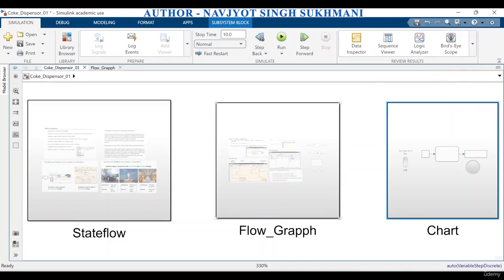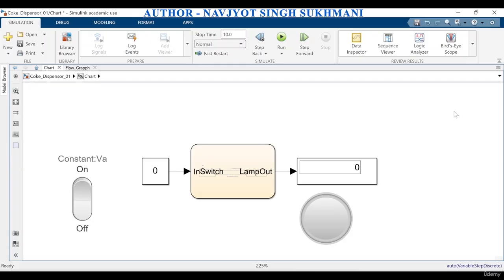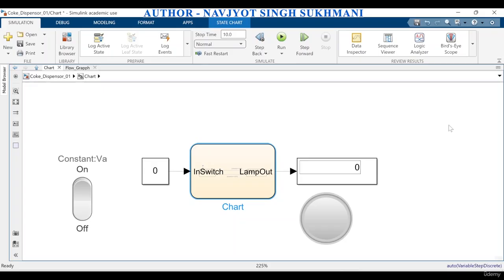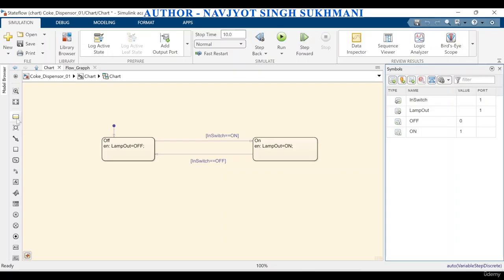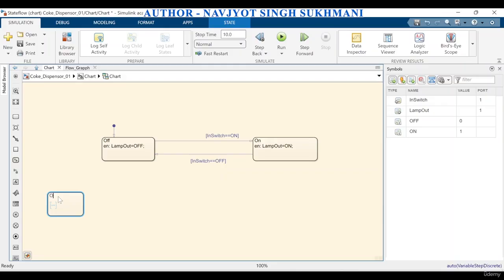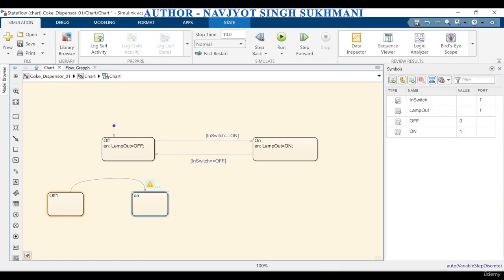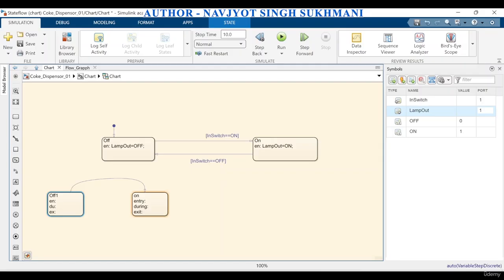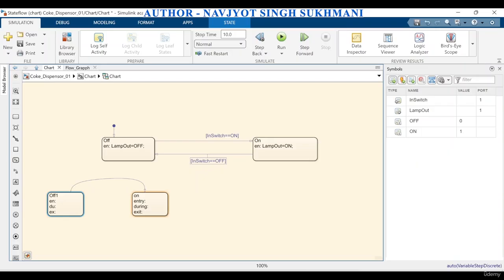(Matlab) Course 1: 12.7 Flow Chart 2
12. Advance MBD Techniques - Stateflow